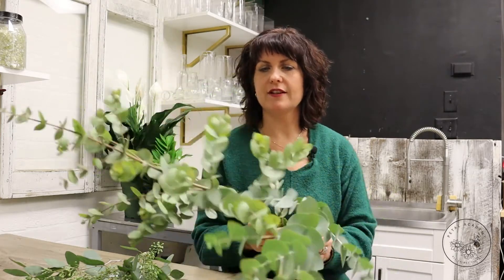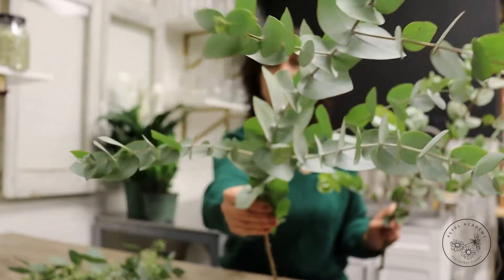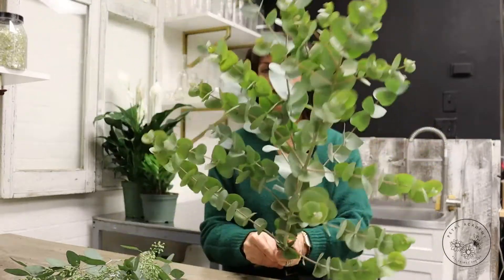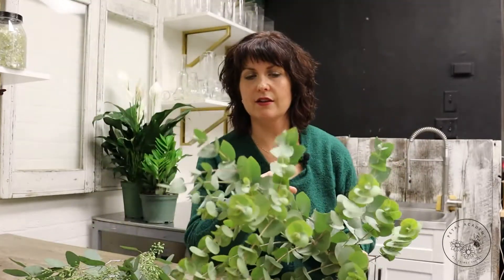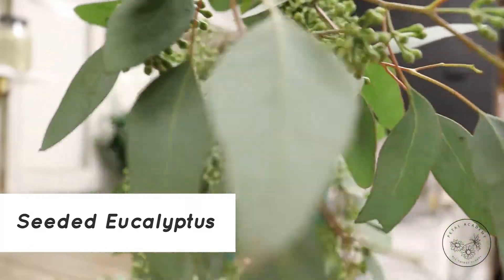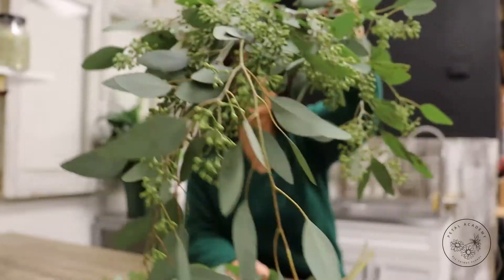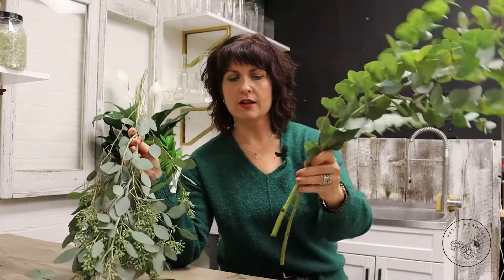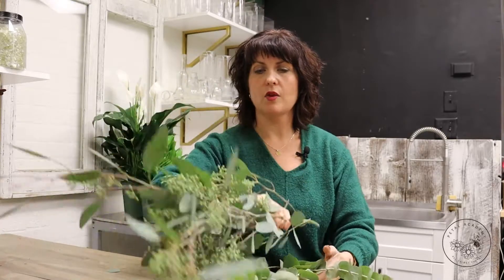Eucalyptus Flower Fact Friday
Some fun facts about our favourite eucalyptus varieties
enjoy fresh or dried